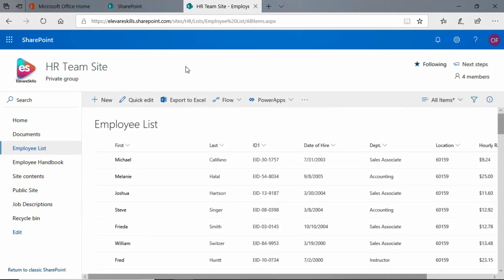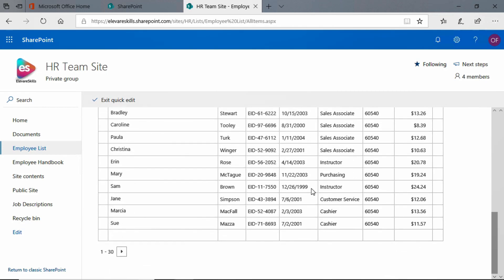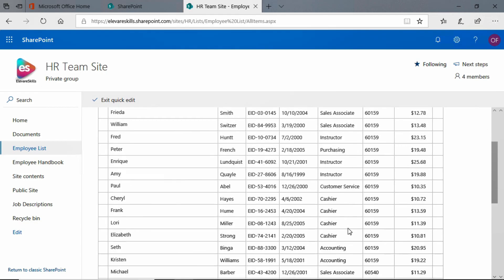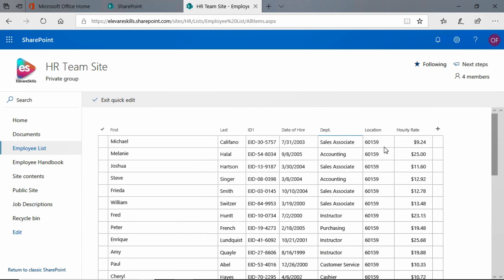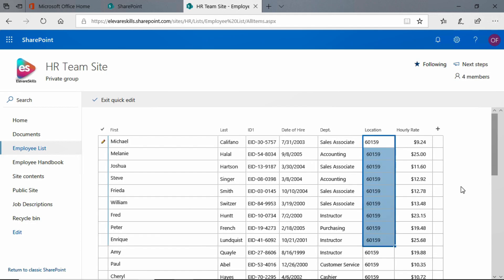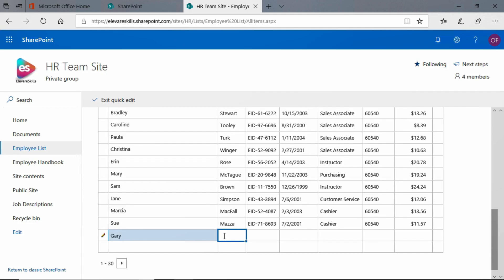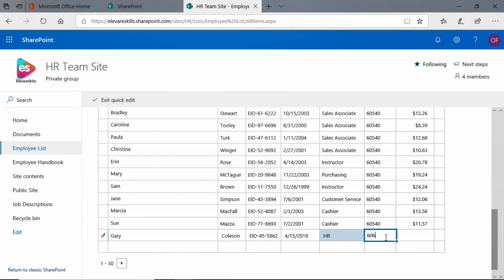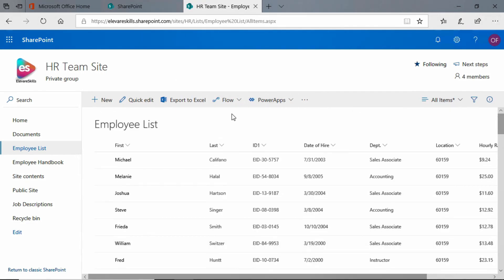31: SharePoint | Use Quick Edit